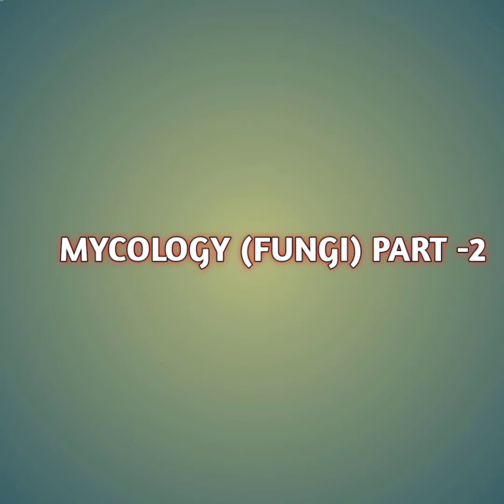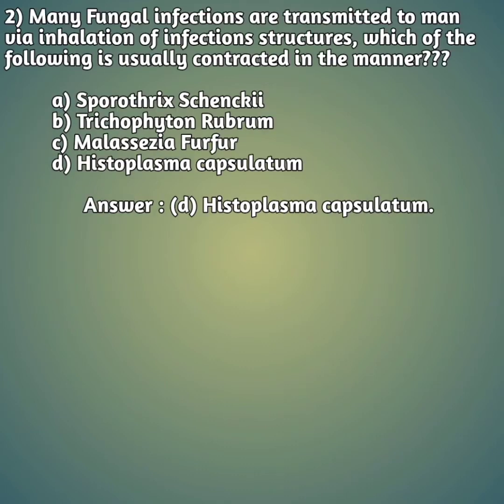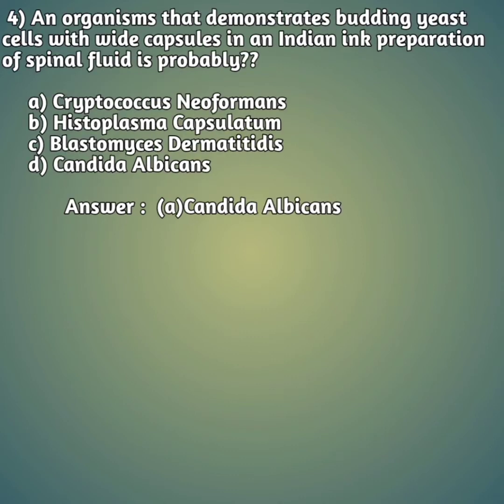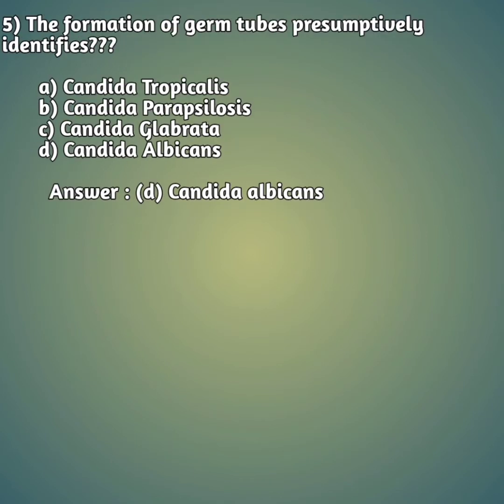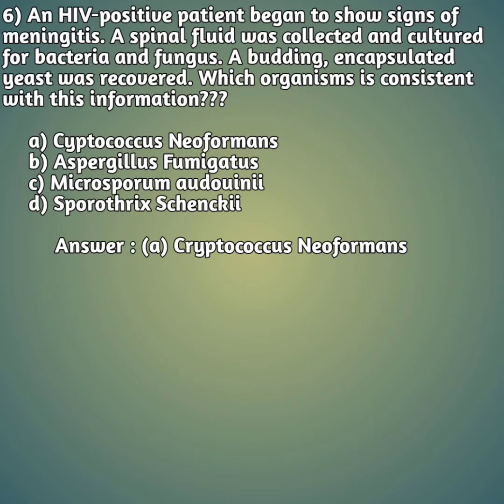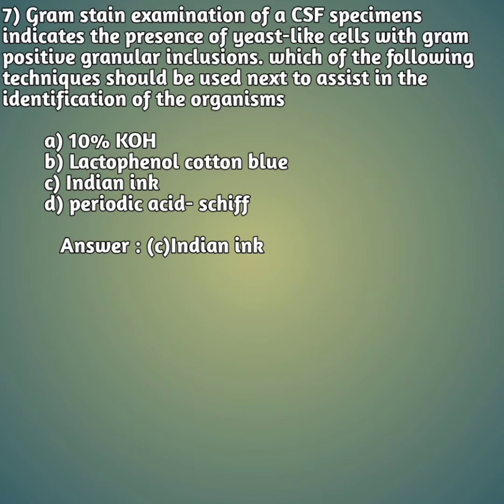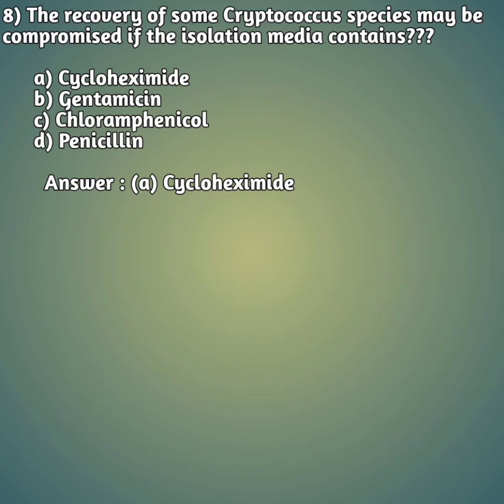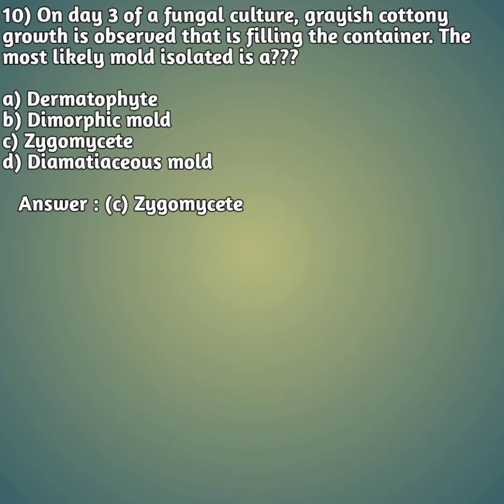MYCOLOGY MCQS PART -2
mycology practice MCQS part -2